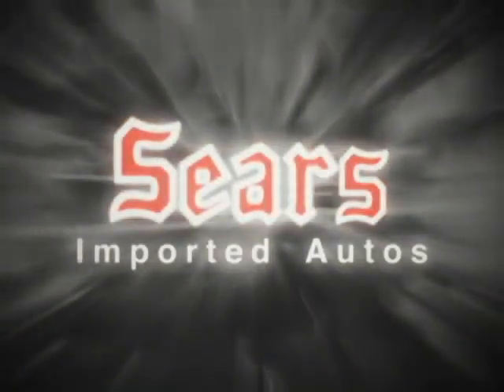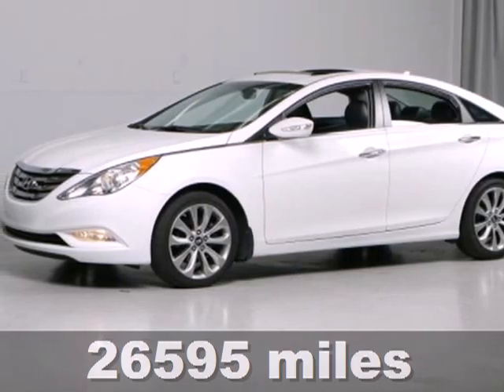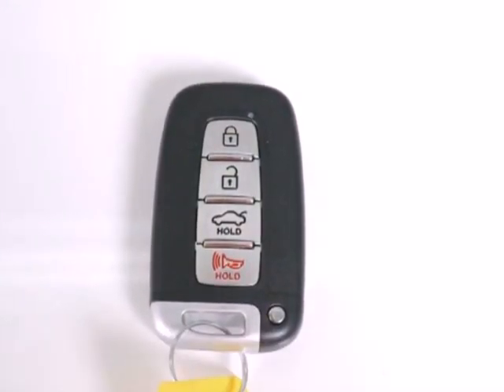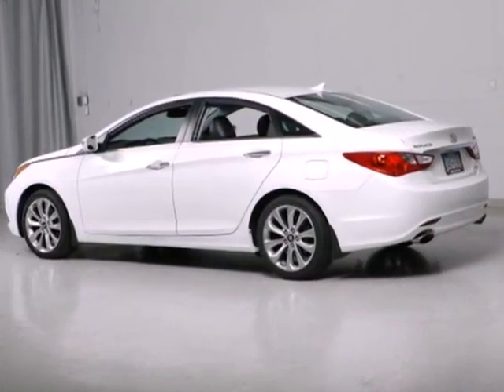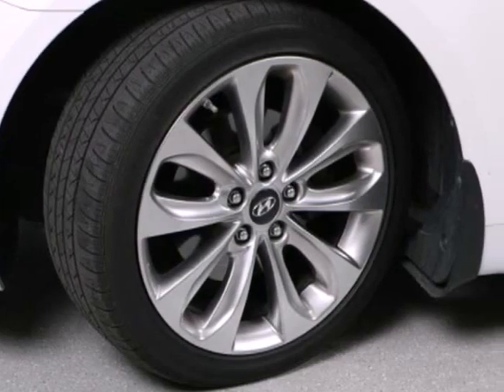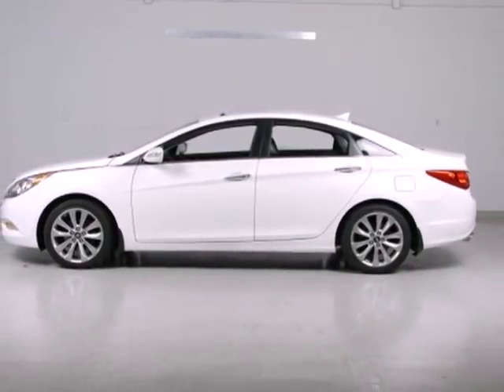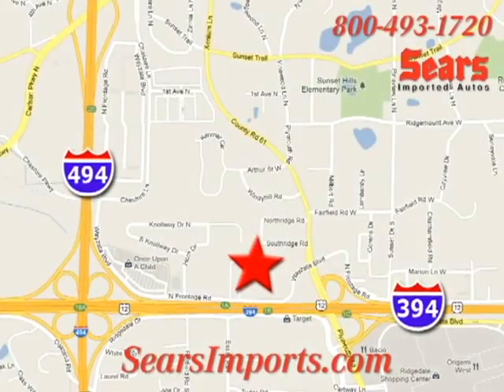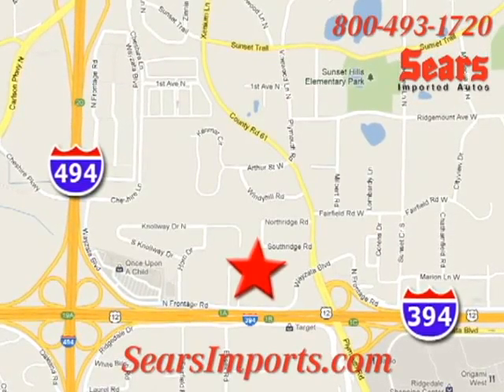2011 Hyundai Sonata 66327A in Minnetonka MN Minneapolis, - SOLD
SOLD - If you are looking for real value on a great used car, Sears Imported Autos invites you to come in and test drive this 2011 Hyundai Sonata, stock# 66327A. We are conveniently located near Minnetonka MN Minneapolis, MN and known for our great selection, reliability and quality. Come take a look at this 2011 Hyundai Sonata today.

13500 Wayzata Blvd
Minnetonka MN Minneapolis MN, 55305